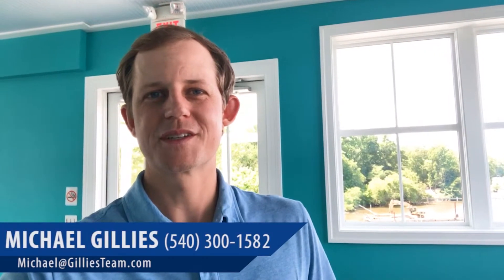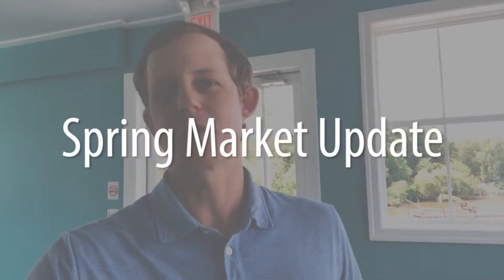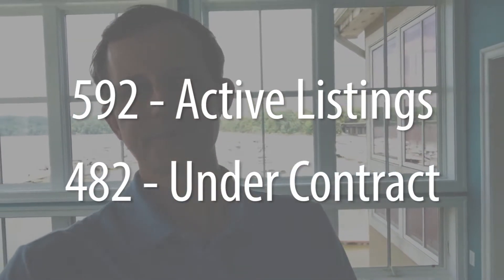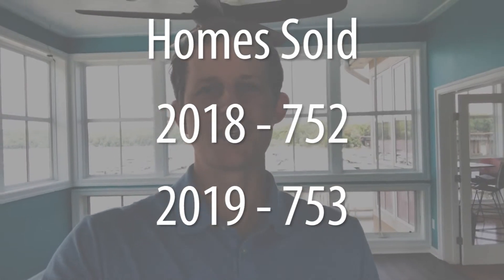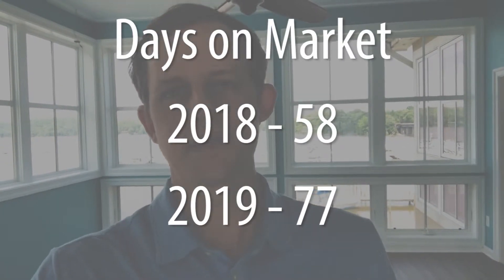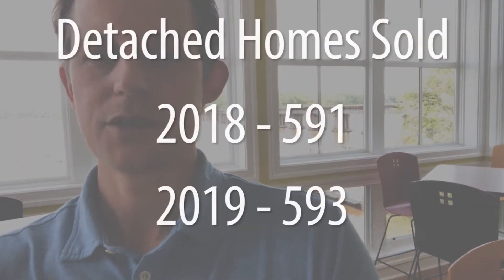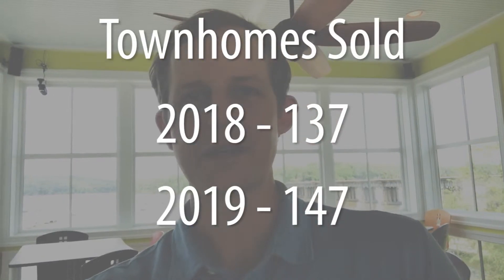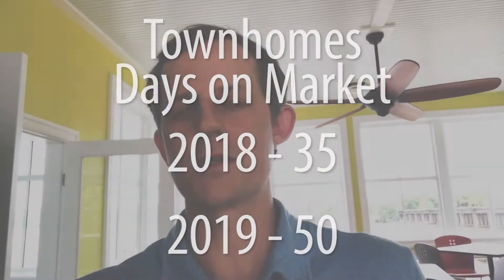Stafford & Fredericksburg Real Estate Agent: Your spring market update is here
A lot can change in just a year, and this is certainly true of our real estate market. However, not all of the conditions buyers and sellers are facing today are all too different from what we saw in 2018. Today, I’d like to review some of the ways local real estate has (and hasn’t) changed over the last 12 months, as well as what these developments mean for you. To learn more, watch this short video.

Looking to buy in the Stafford/Fredericksburg area? Perform a full home search

Looking to sell in the Stafford/Fredericksburg area?

The Gillies Team
RE/MAX Real Estate Connections
85 Mine Rd., Ste. 101
Stafford, VA 22554
GilliesTeam.com